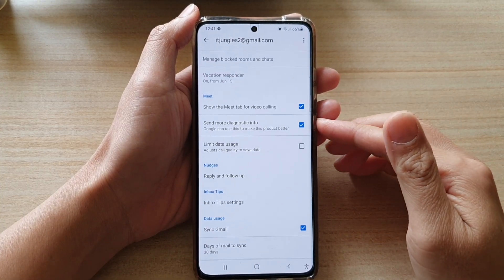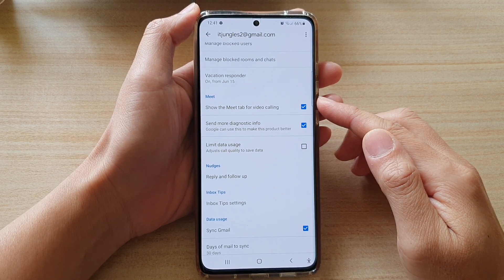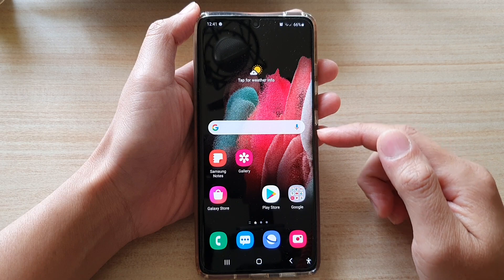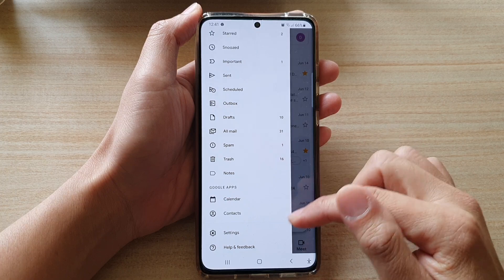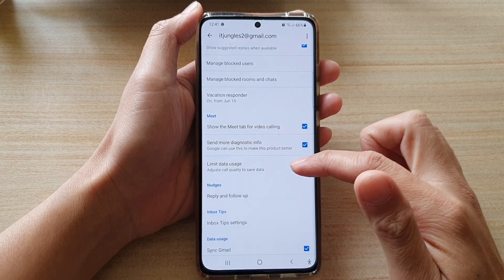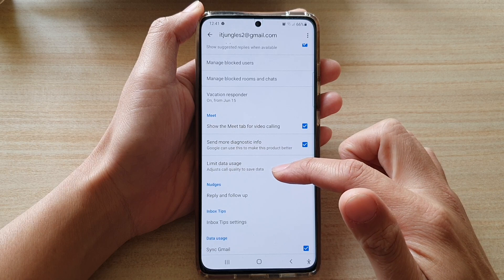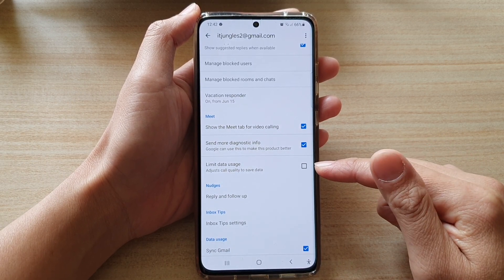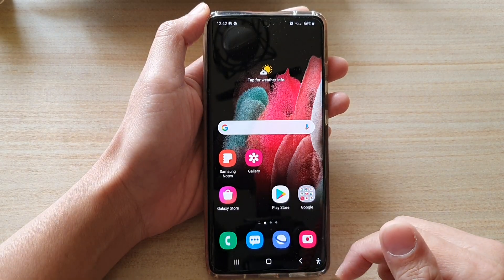Galaxy S21/Ultra/Plus: How to Enable/Disable Limit Data Usage for Google Meet Video Conference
Learn how you can enable or disable limit data usage for Google Meet video conference on the Galaxy S21/Ultra/Plus.